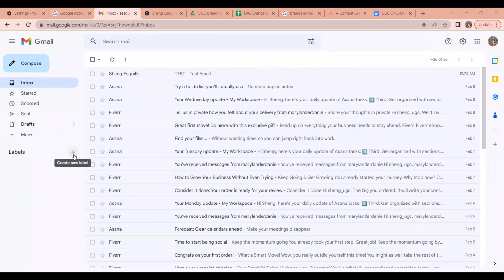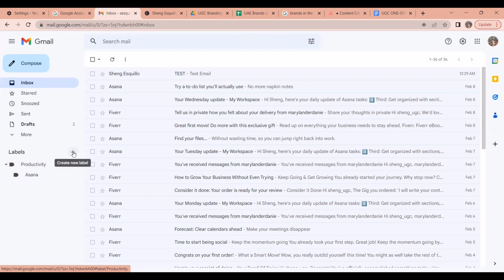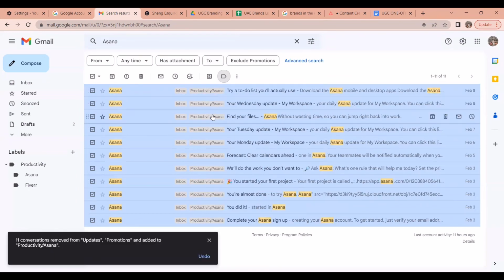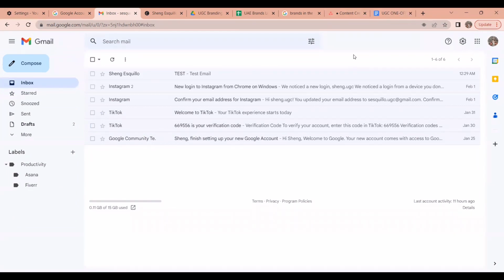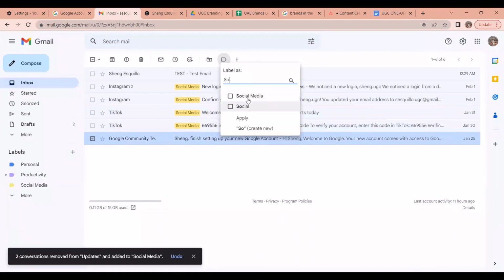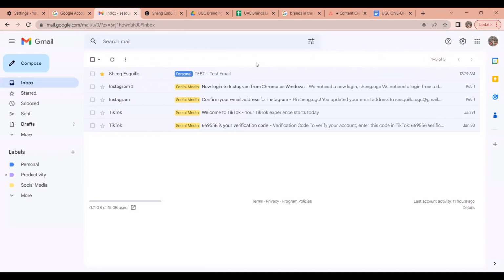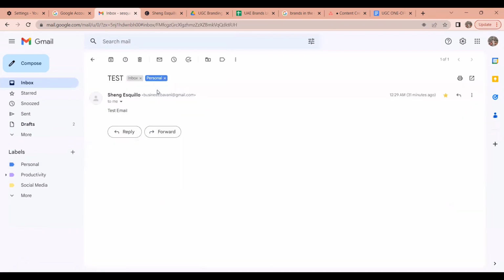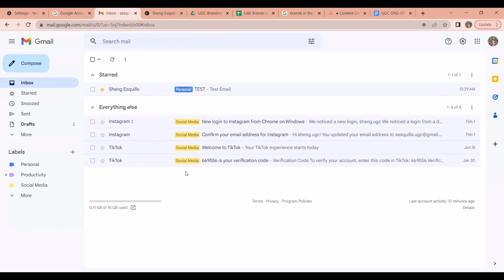Inbox Management Tips (Gmail features you should know by now!) | Executive Assistant Jobs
Inbox Management Assessment is one of the most common tasks an Executive Assistant will do. In this video, I will share with you 5 tips on how you can organize your client's inbox to help day-to-day tasks easier and manageable.

Interested? Join Athena now!

I or my channel cannot guarantee your earnings in the featured application/s and/or website/s. The contents of this video/channel are based on personal experience. Results may vary from person to person depending on exerted effort and knowledge of user/s.

You should be sensible in your participation and be aware of investment risks. I am not liable for your gains or loss. Be mindful of your decisions. Do your own research. Invest only what you can afford to lose.

🙌🏻 Join my Facebook Group for more updates:
Earn Money Online PH - Earn With Bavani

Filming and Editing:
Editing Equipment - Asus TUF Gaming F15
Editing Equipment - Apple Ipad Pro 11”

Inbox Management
EA Philippines
EA Jobs
EA Jobs Online
Executive Assistant
Virtual Executive Assistant
Permanent Work From Home Setup
Online Job
Virtual Assistant
Virtual Jobs
earn money online
earn money online philippines
earn money app
earn money
earn money online philippines without investment
free earning website
free earning website 2022
legit apps 2022
free earning money